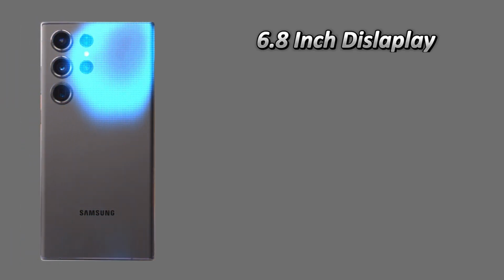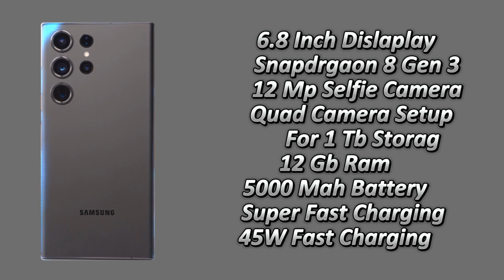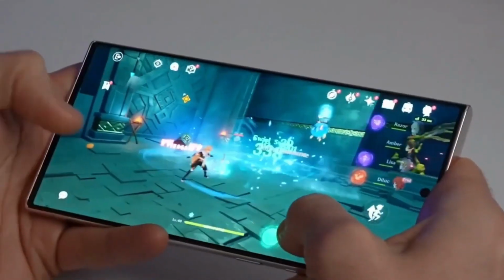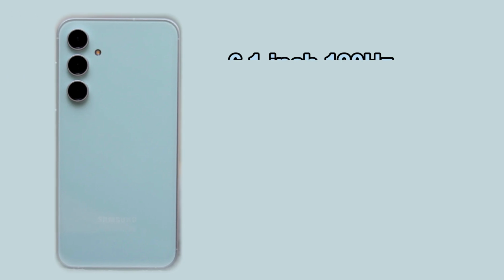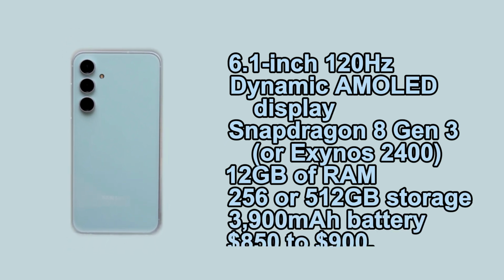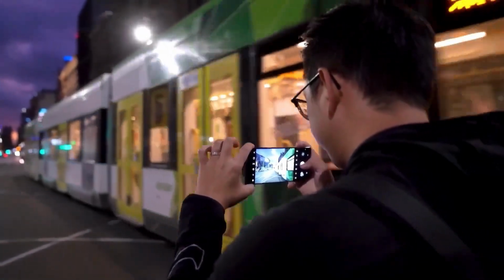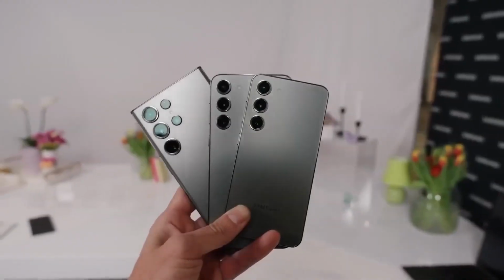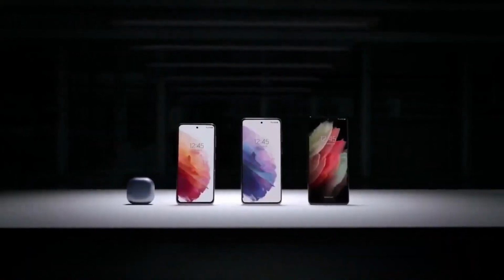Samsung Galaxy S24 Ultra - OMG Official Look!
Introducing the Samsung Galaxy S24 Ultra, the latest flagship phone from Samsung that promises to be nothing short of incredible. In today's video, we'll dive deep into the exciting upgrades in hardware, software, and even materials that make the Galaxy S24 Ultra stand out. Join us as we explore the specifications, design, launch details, and pricing of this highly anticipated smartphone. Don't miss out on all the thrilling details surrounding Samsung's latest flagship device!